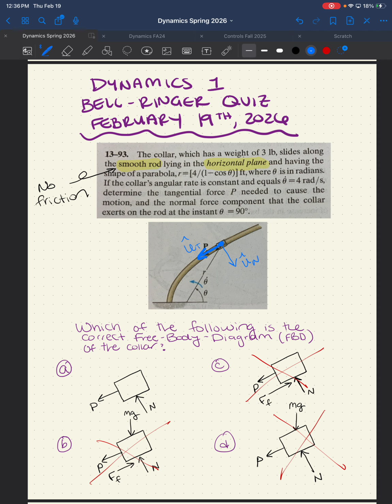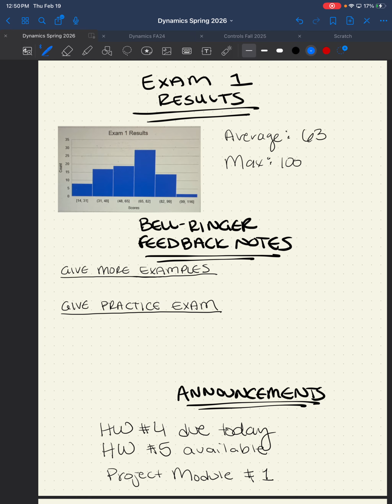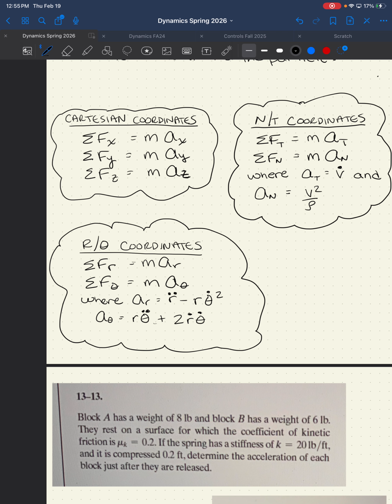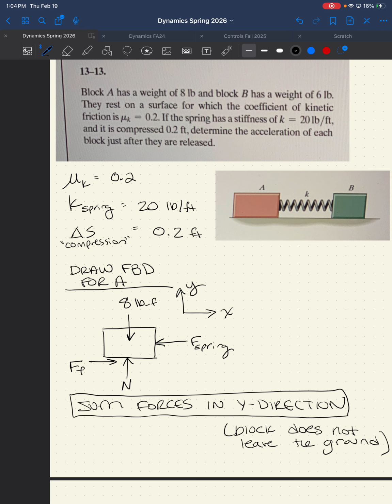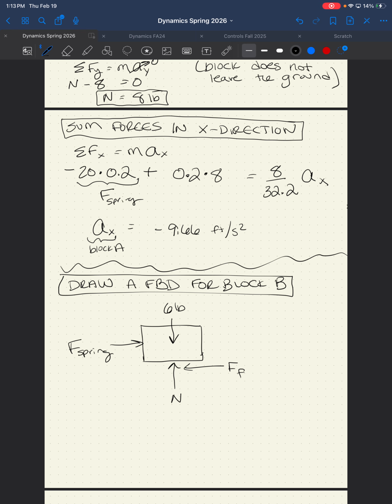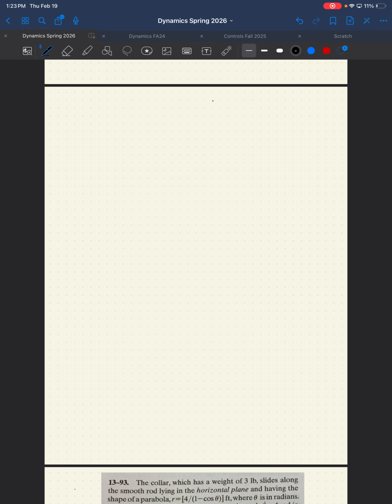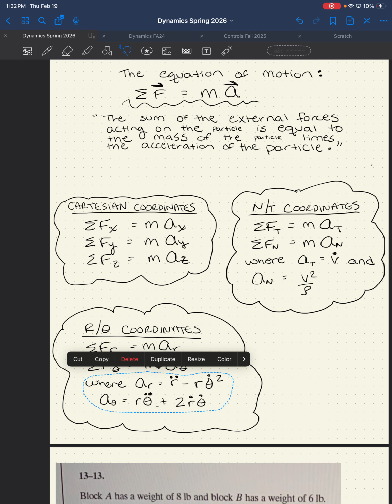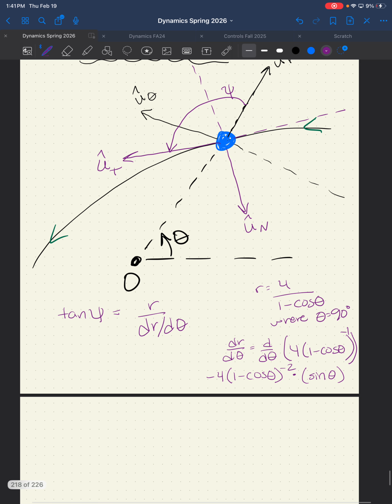Day10 Particle Kinetics in All Three Coordinate Systems